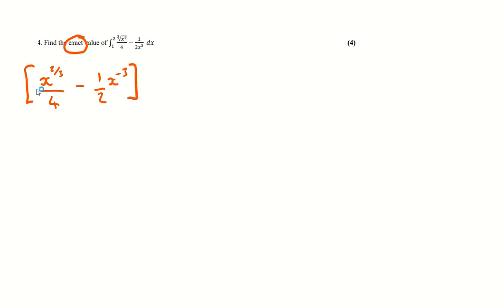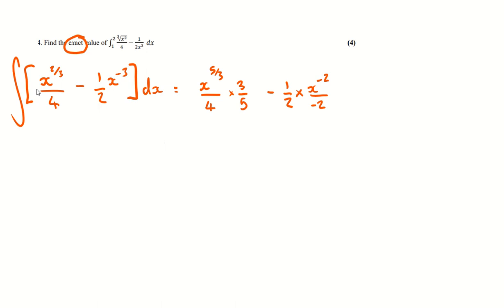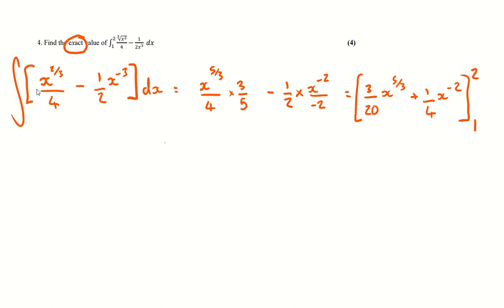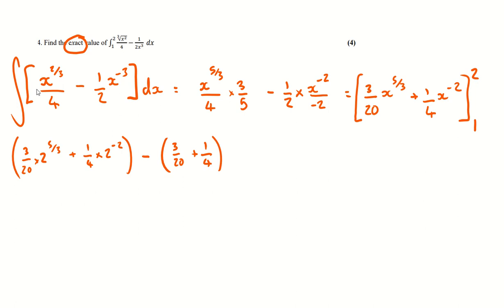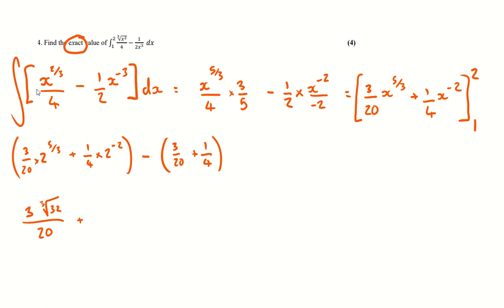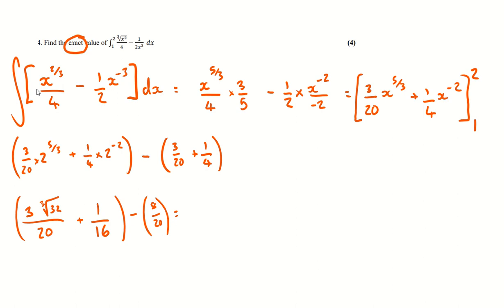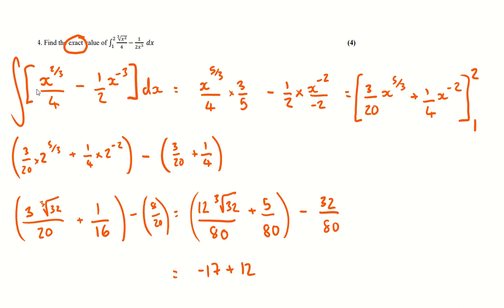Definite Integral Question